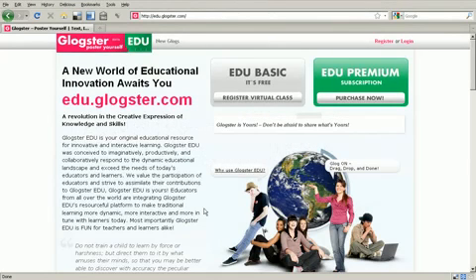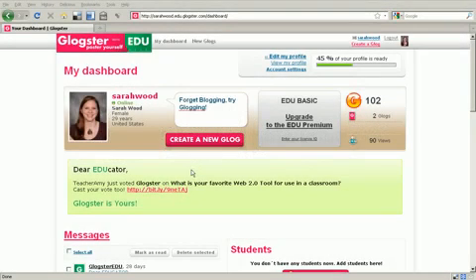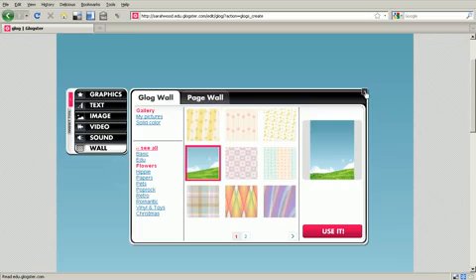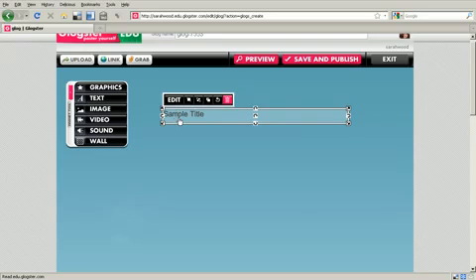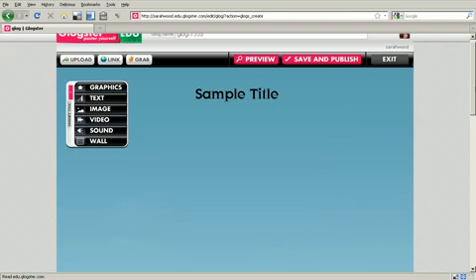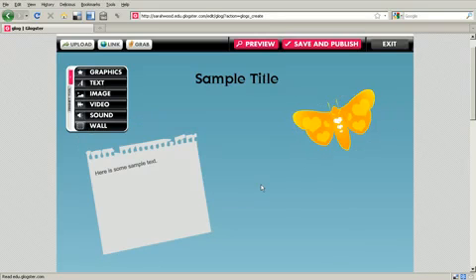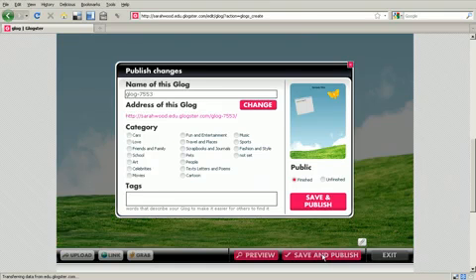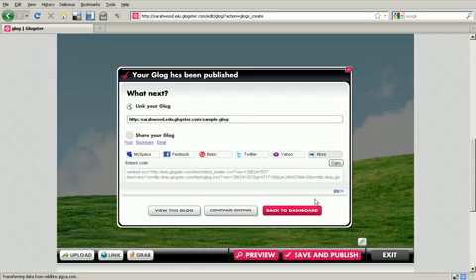Introduction to Glogster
Borrowed from another user.